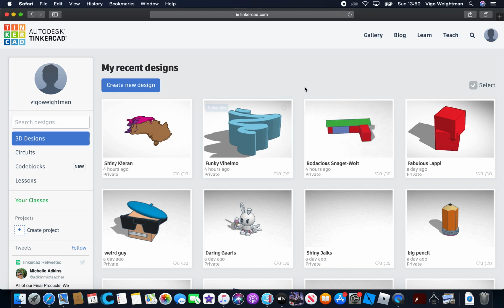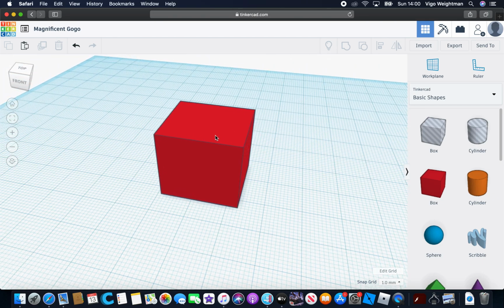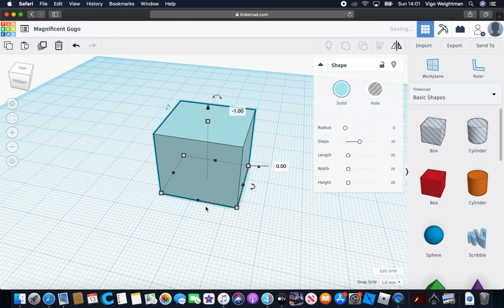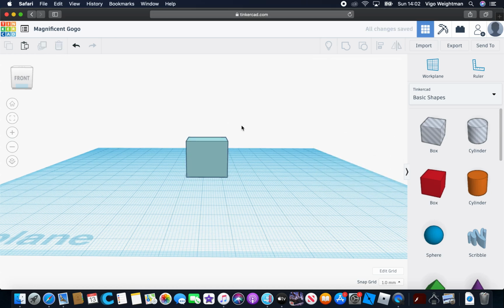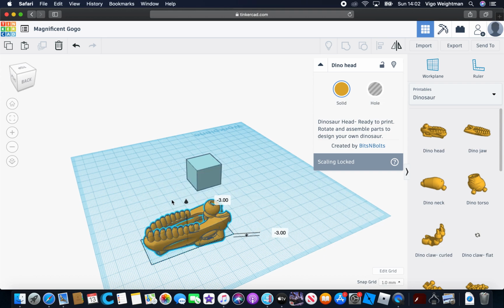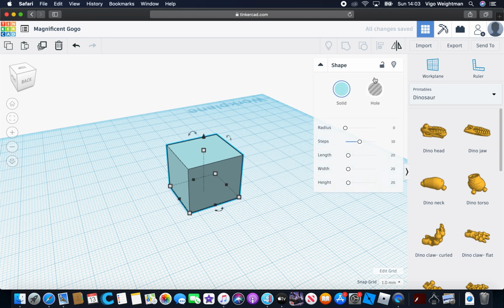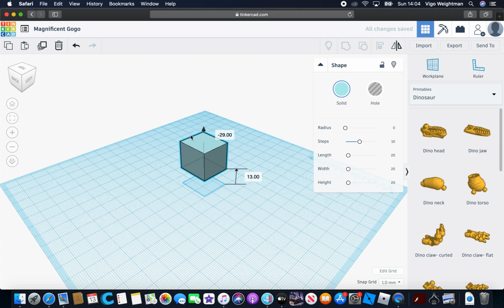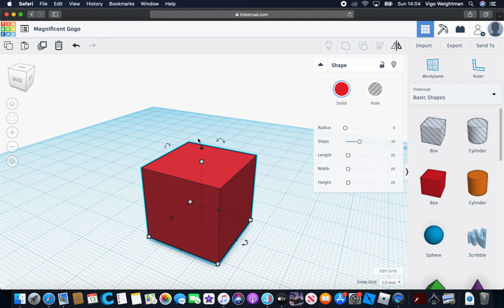Vigo's Videos TinkerCad on how to lift an object